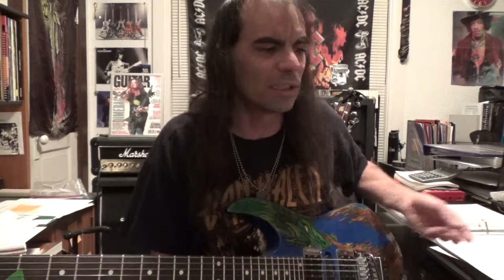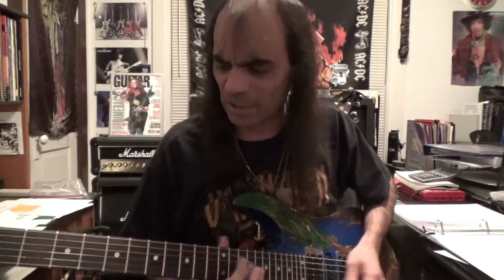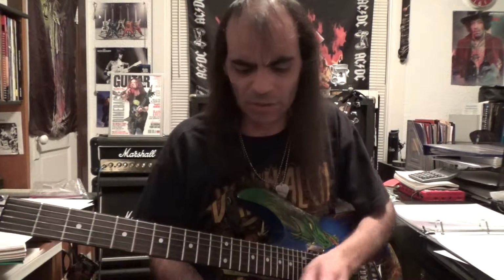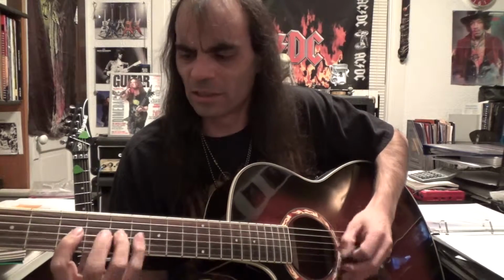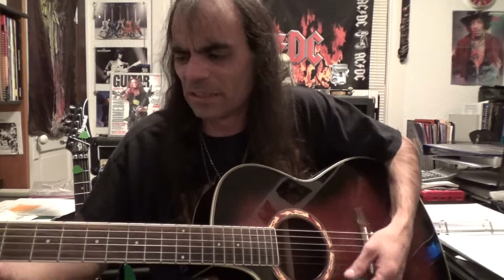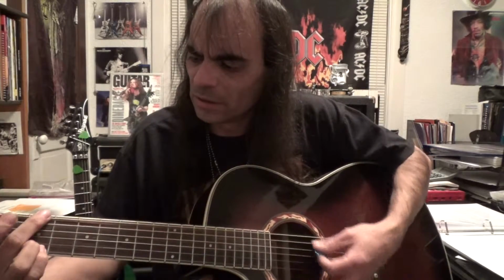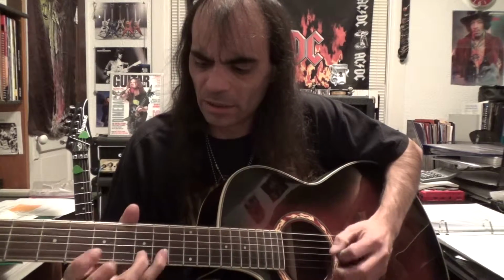25 Expert Tips For Playing Lead Guitar Part-5